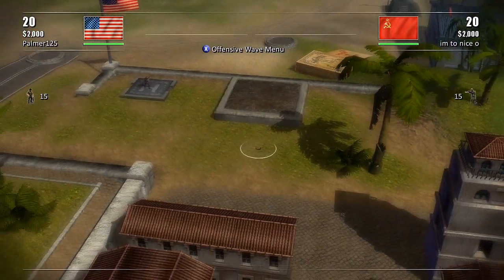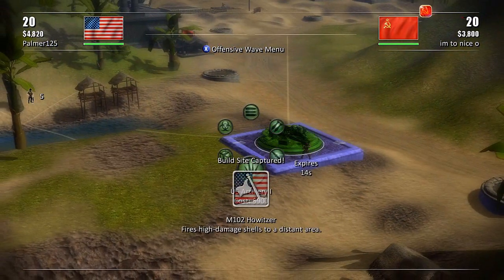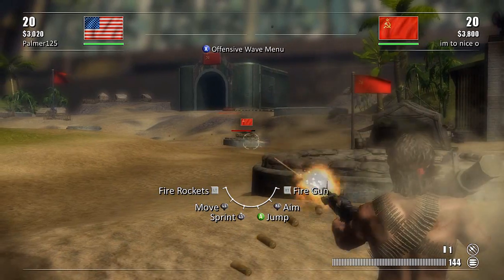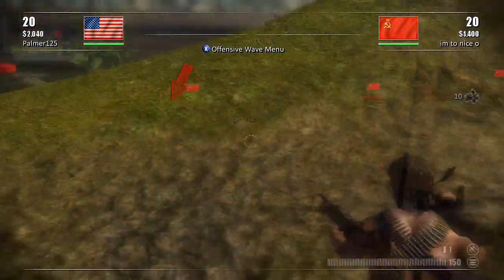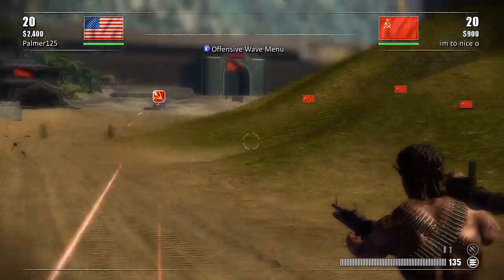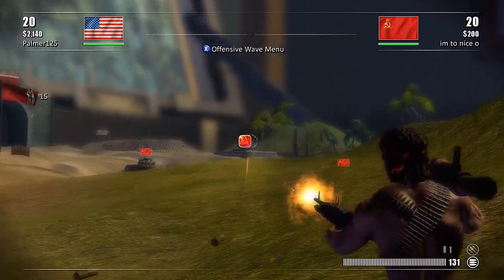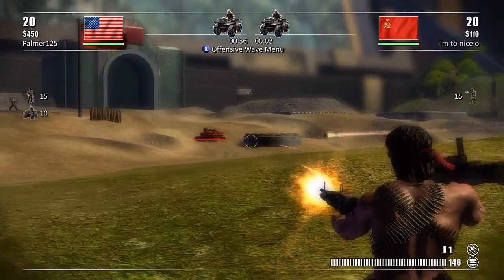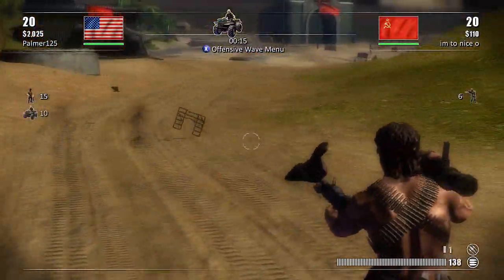Toy Soldiers Cold War - Online Strategy for Rupture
This is my online versus mode strategy for the map Rupture. I give you guys my strategy to help you improve and hopefully win. I hope this helped thanks guys.